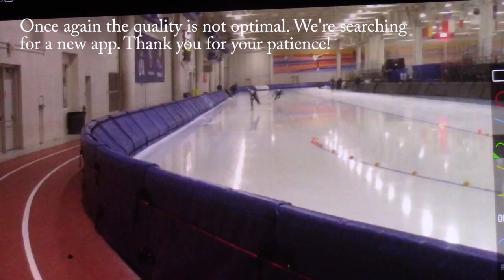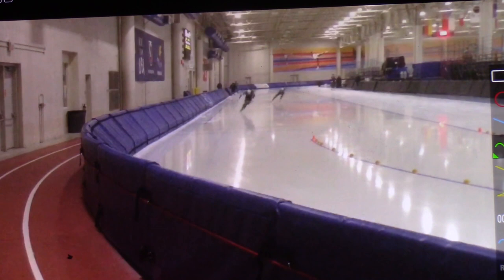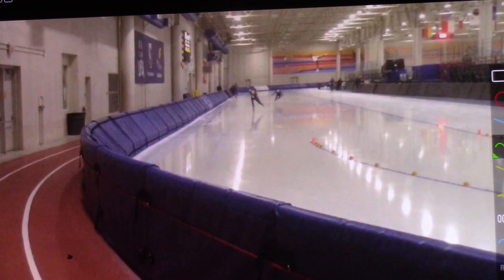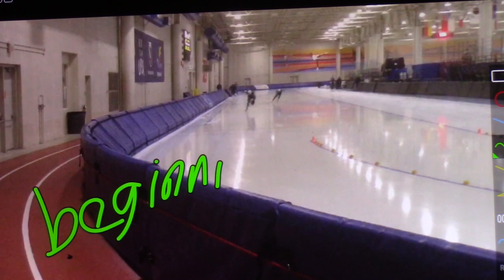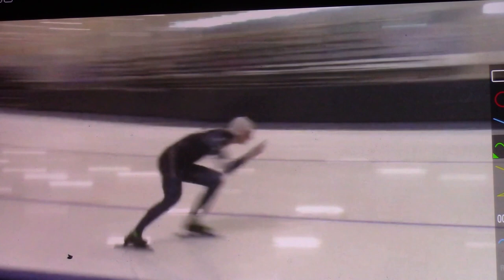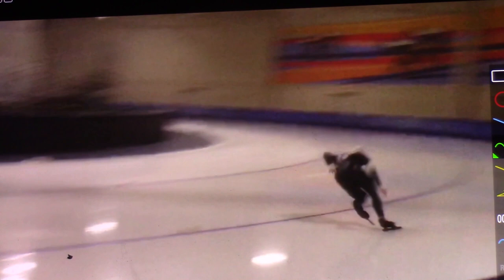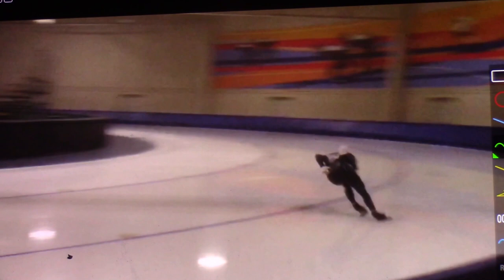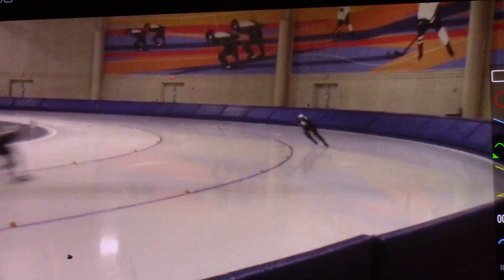Jordan Stolz 2022: Alignment!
Angles rule here!